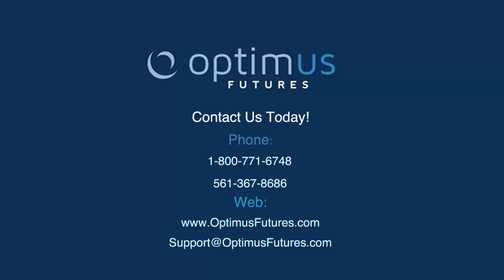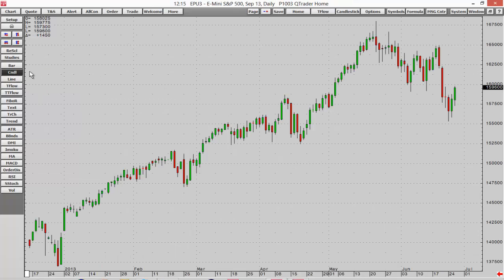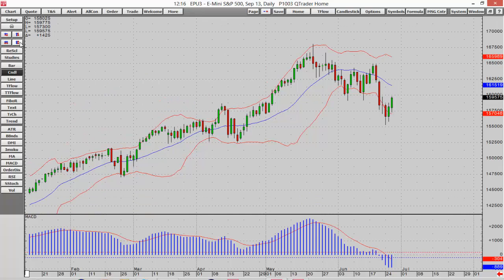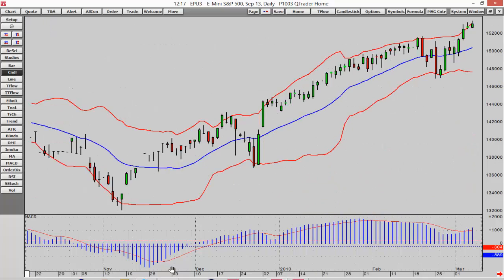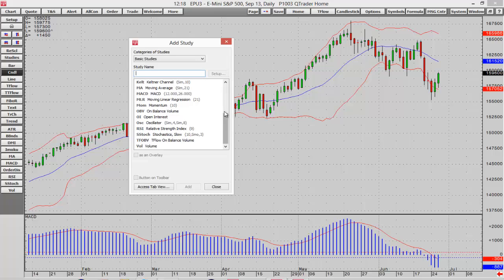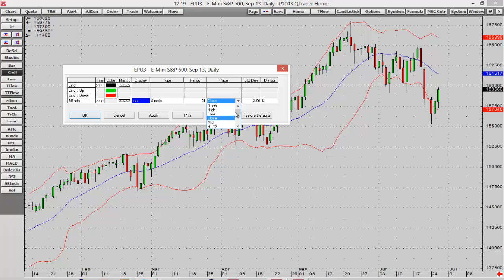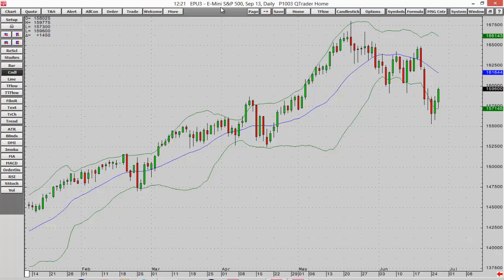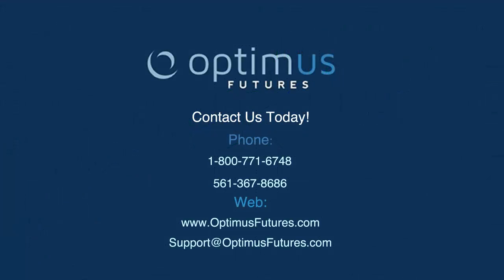Q Trader - Working with Charts | Optimus Futures